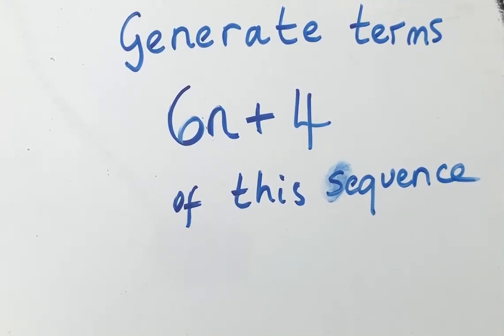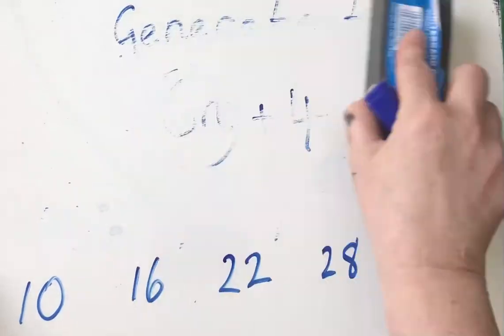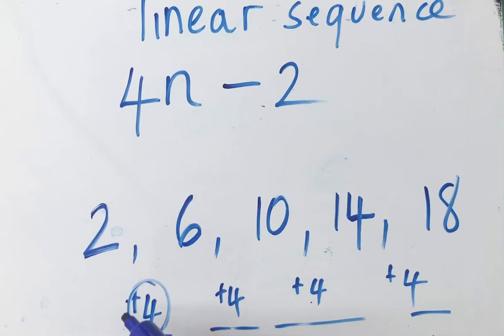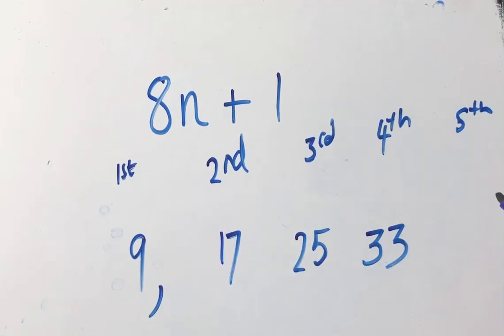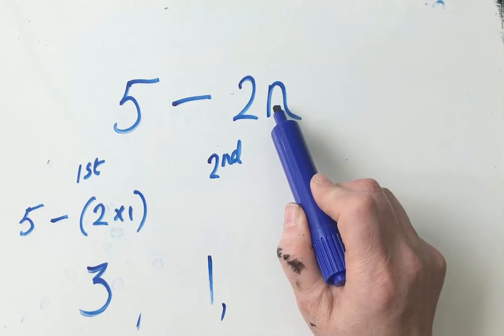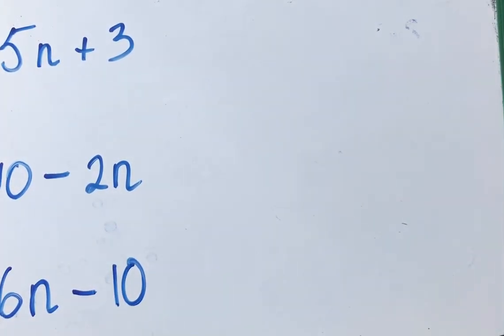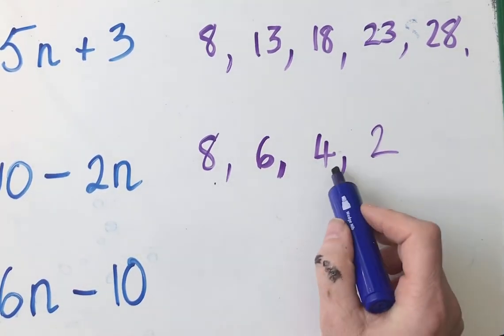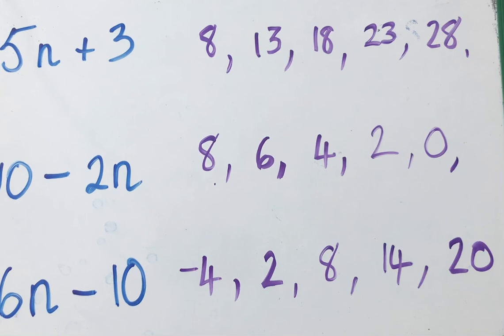How to generate terms of a sequence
Foundation and Higher Generate terms of a linear sequence